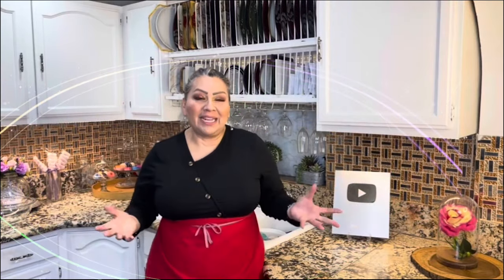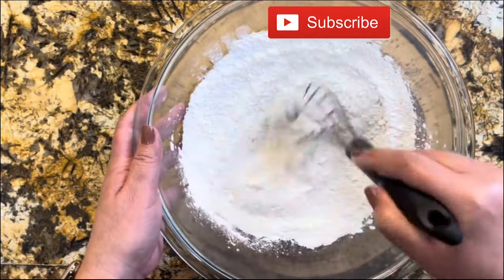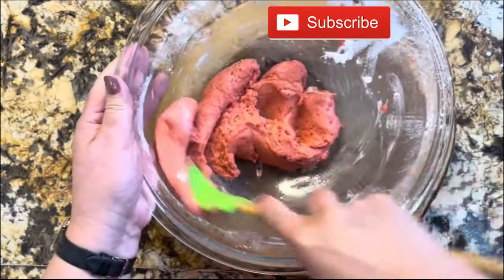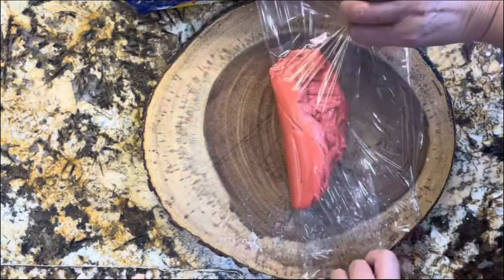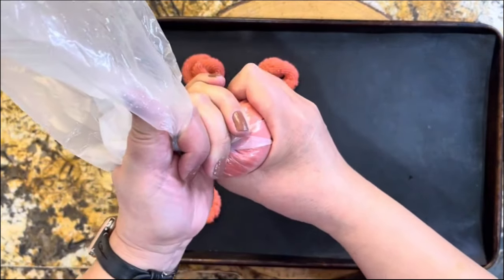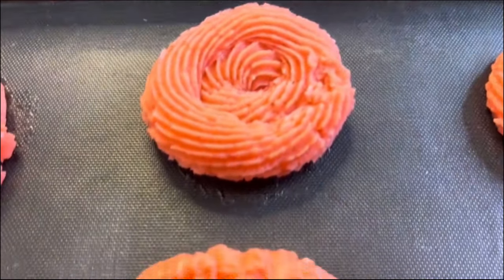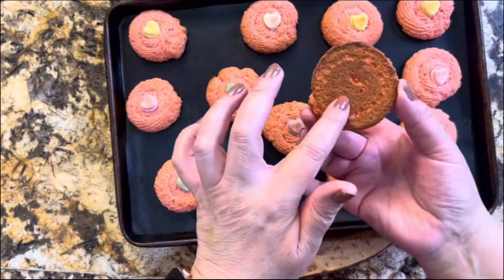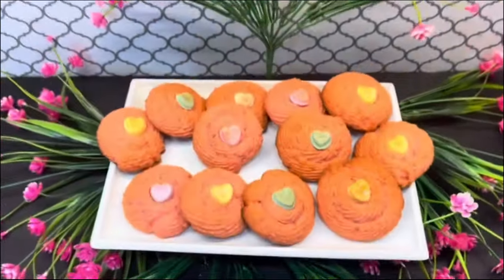Buttery Strawberry Cookies | Valentine's Day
Buttery Strawberry Cookies | Valentine's Day. 🍓 Celebrate Valentine's Day and Friendship Day with these delightful Butter and Strawberry Cookies! 💖 Indulge in the perfect combination of rich buttery flavor and sweet strawberries as you share these homemade treats with your loved ones. Whether you're celebrating romance or friendship, these cookies are sure to spread joy and love on this special occasion. Bake a batch and make memories that will last a lifetime! Strawberry cookies, butter cookies, how to make butter cookies, easy valentines cookies, valentines cookies recipe.

Buttery Strawberry Cookies Recipe